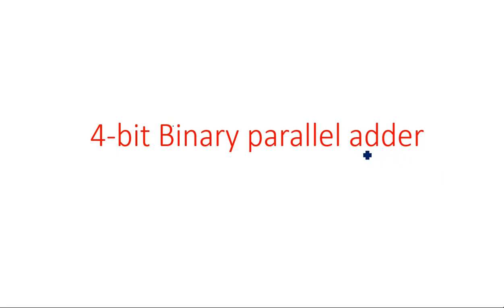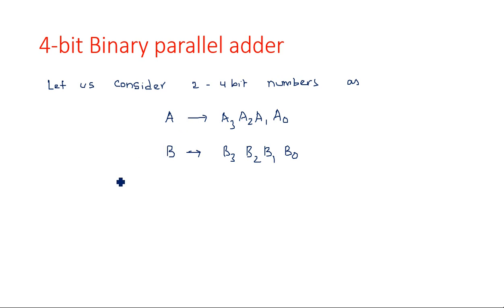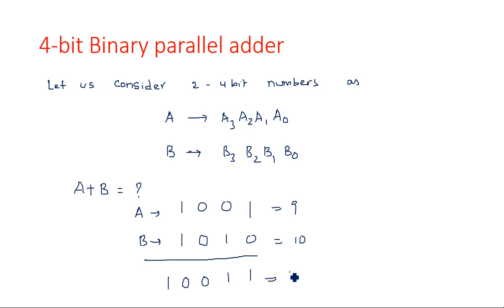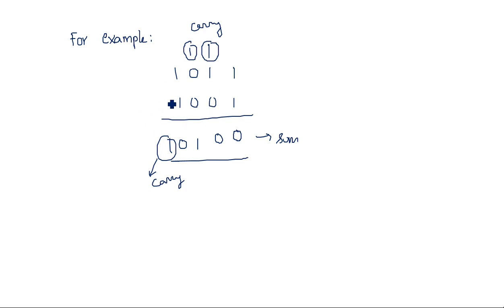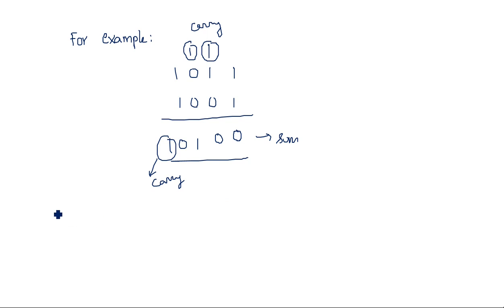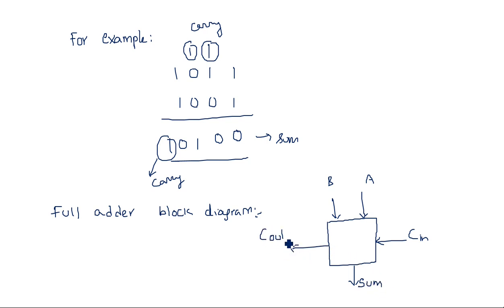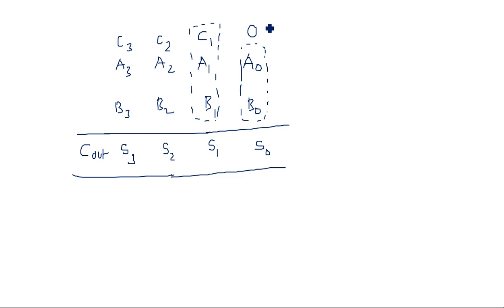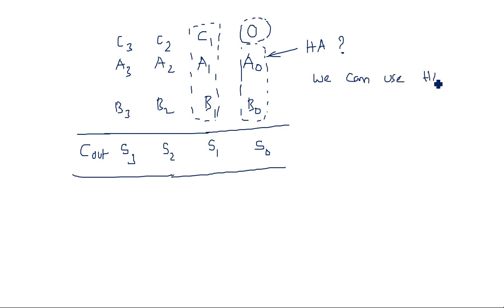4 bit parallel adder | Full adder | STLD | Lec-61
4 bit Binary parallel adder